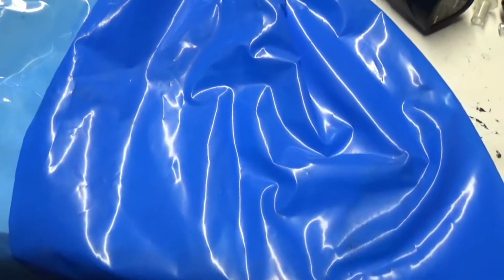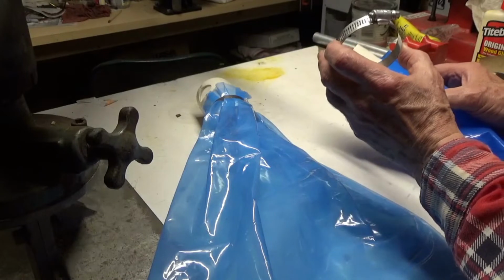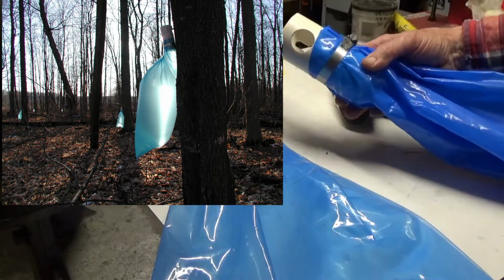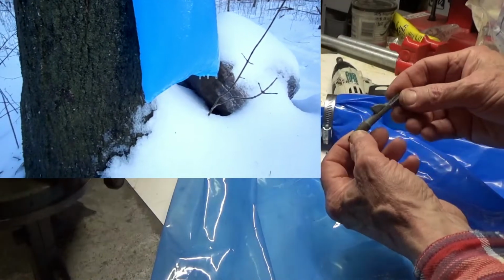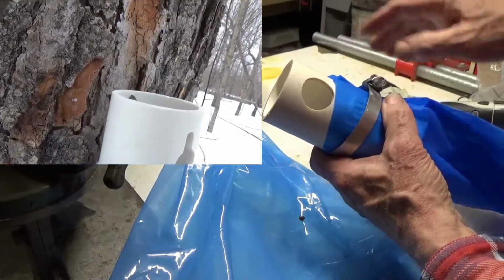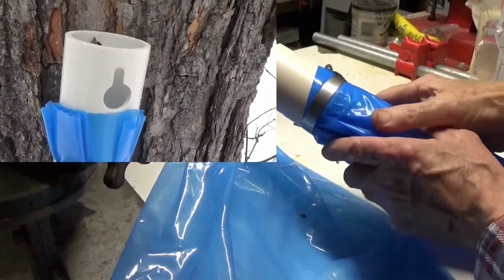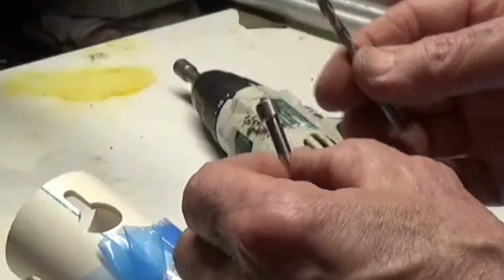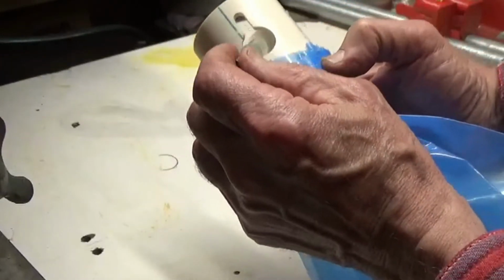Sap bags and holders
This is the system that has worked well for us for over 20 years on more that 500 taps using the blue sap bags.  Came up this this because of the cost of the more traditional metal holders and also because it seems simpler to assemble the bags.  Did purchase a single metal holder to check out in the late 60's, but stayed with buckets at that time.  Have used the sap sacks a lot since then with this method.